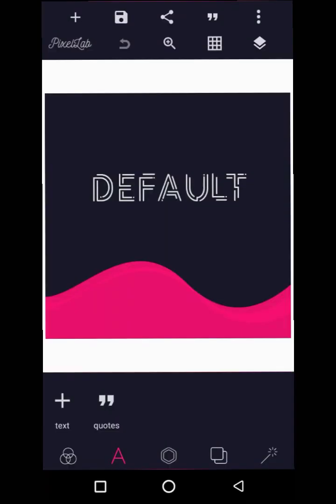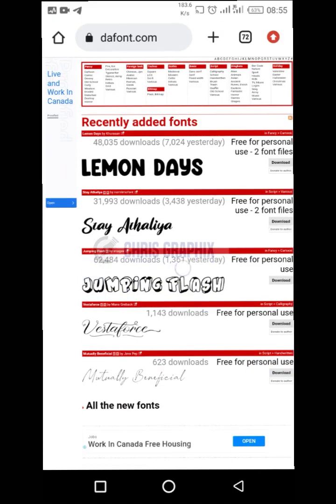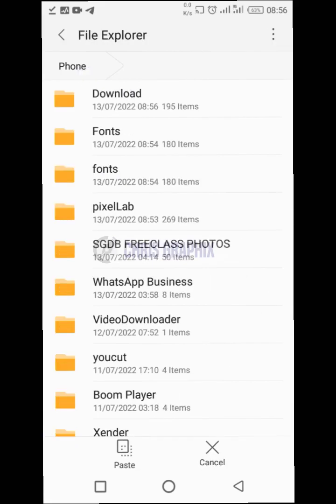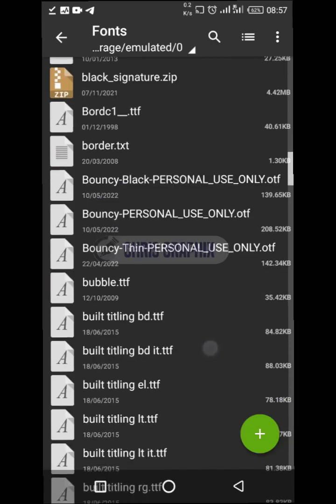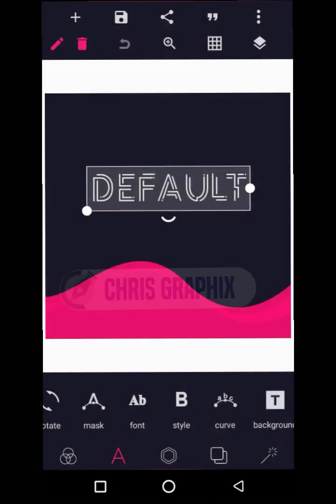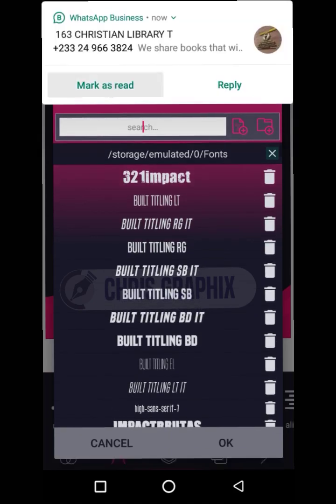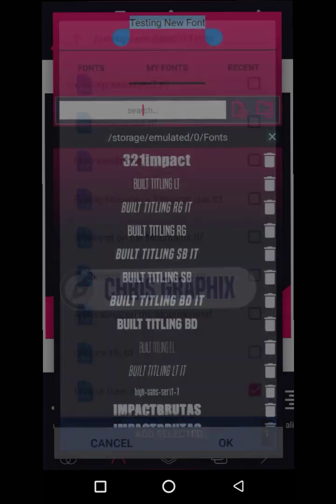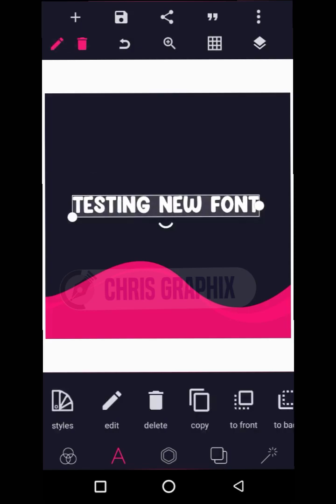How To Install Fonts In Pixellab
This channel is solely dedicated to unravel the possibilities that are embedded in your smartphone as well as to teach and unveil how to make outstanding graphic design with your computers and phones. ON THAT NOTE, 𝗤𝗨𝗔𝗟𝗜𝗧𝗬 𝗩𝗜𝗗𝗘𝗢𝗦 ARE UNLOADED 𝗘𝗩𝗘𝗥𝗬 𝗙𝗥𝗜𝗗𝗔𝗬 (WEEKLY) FOR YOUR IMPROVEMENTS💕💕.

In this video, you will learn how to install fonts in pixellab

install font in pixellab, how to install fonts in pixellab, fonts, how to download fonts